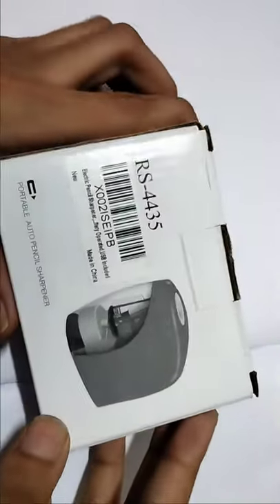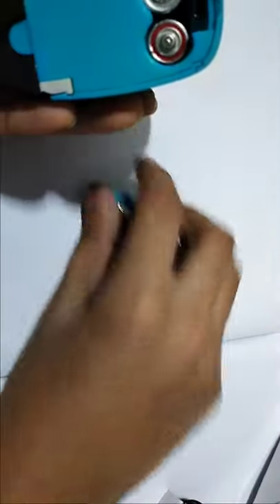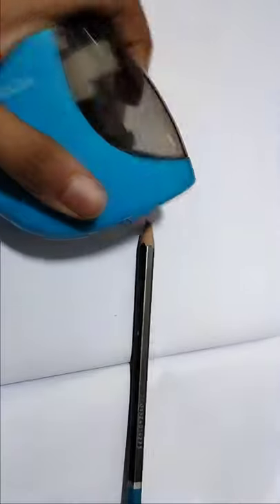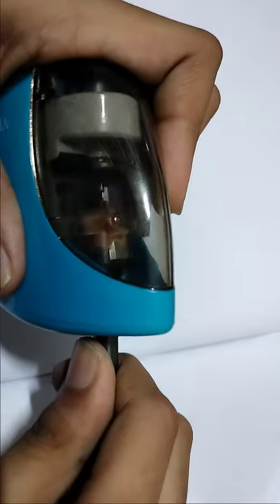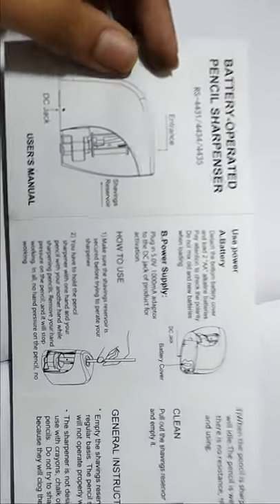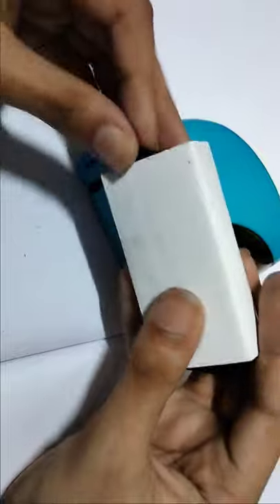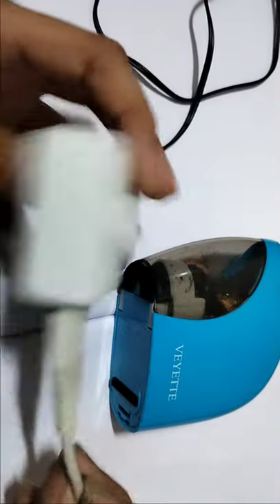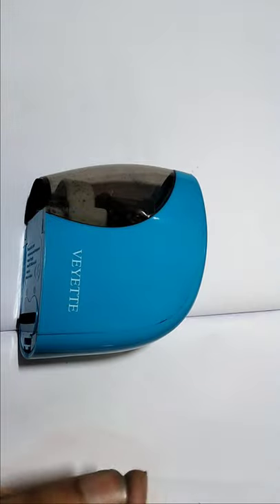it's a new automatic pencil sharpener it works very nicely